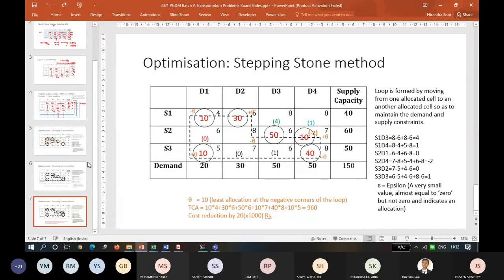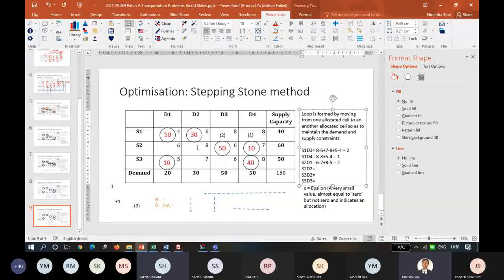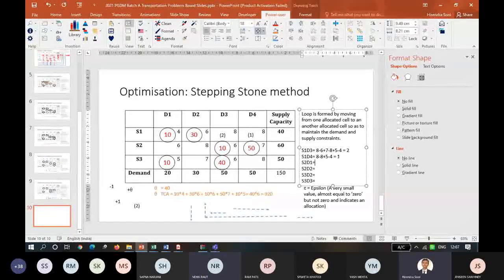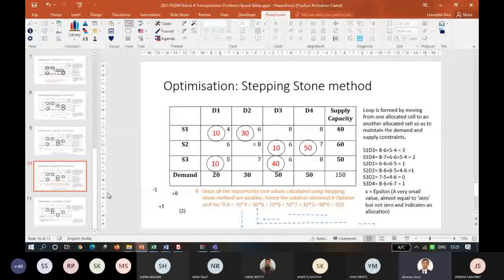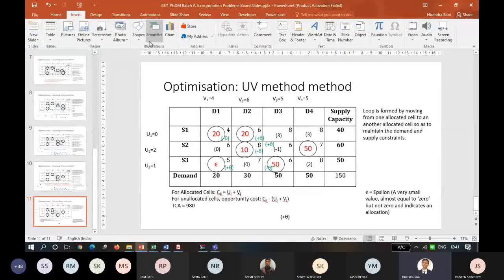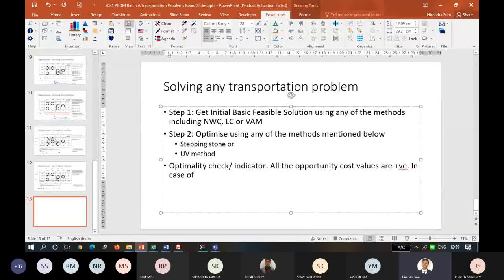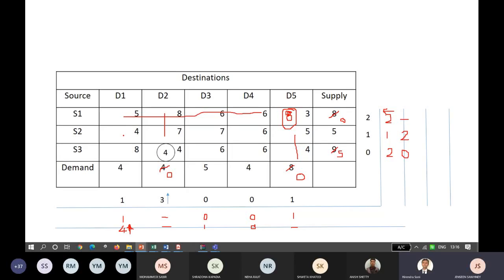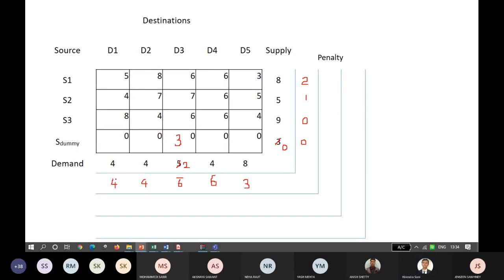Transportation Problem Part 3 BFS optimisation using Stepping Stone and UV method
The video explains transportationproblem solution using microsoftexcel Solver within operations_research. This video explains the steppingstone and UVmethod of optimising the Basic Feasible Solution.